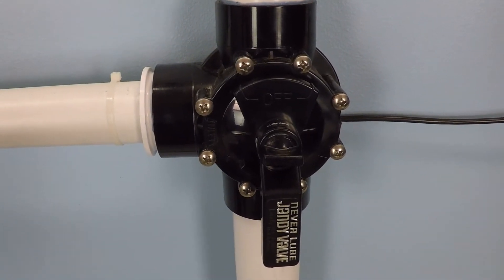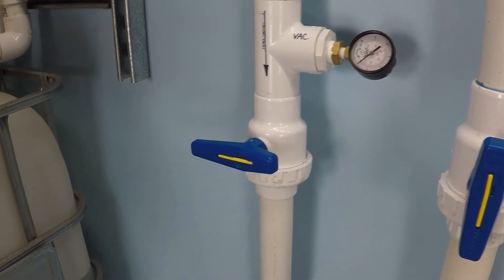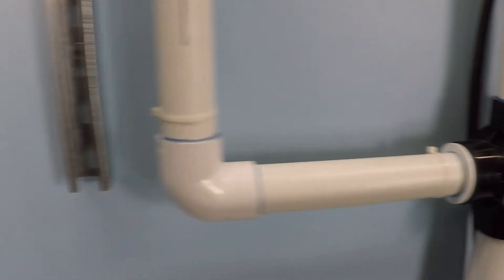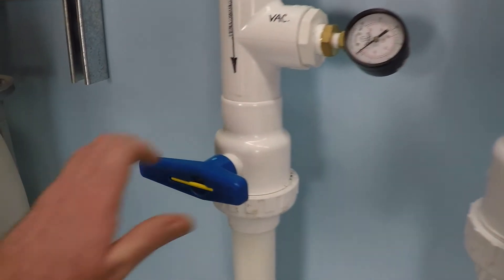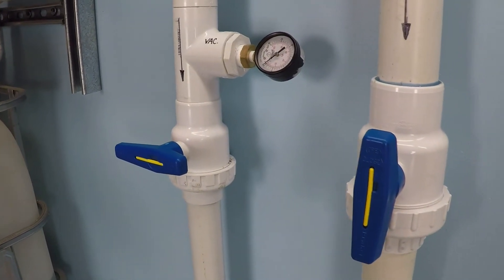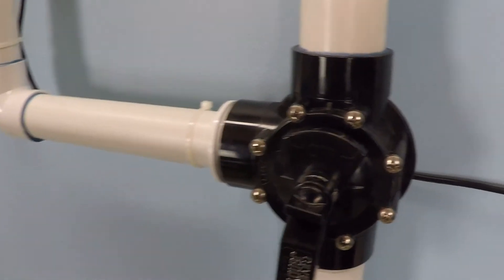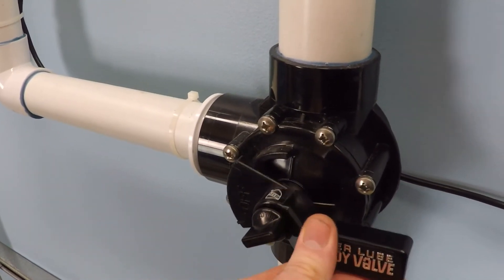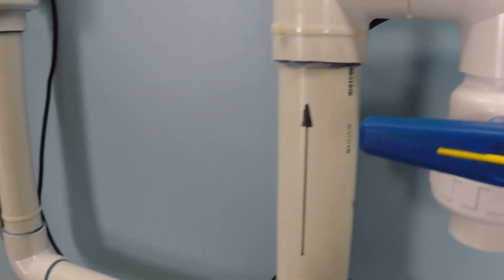How Do Pool Valves Work?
- Learn how different swimming pool valves turn off and on.  See the on position and the off position for ball valves and diverter valves.  These two types of valves are very common on swimming pool systems.